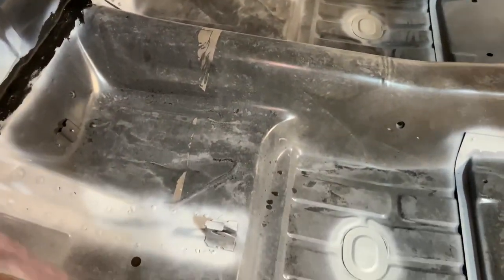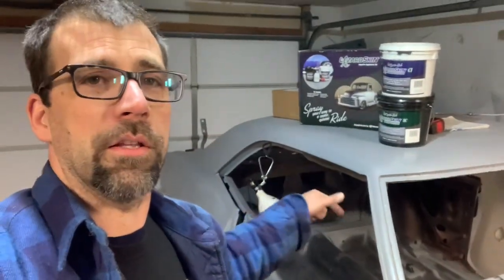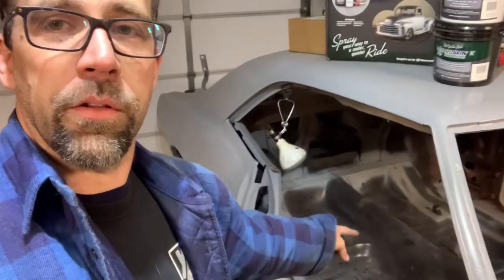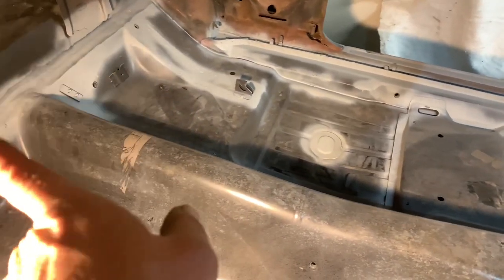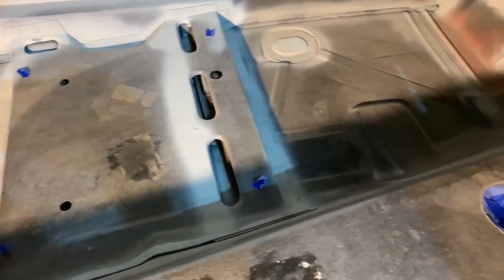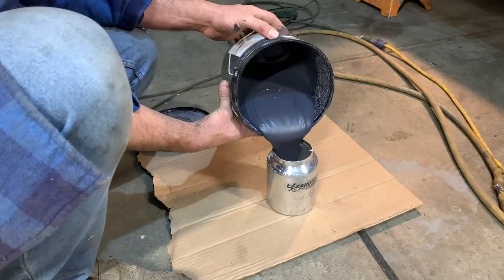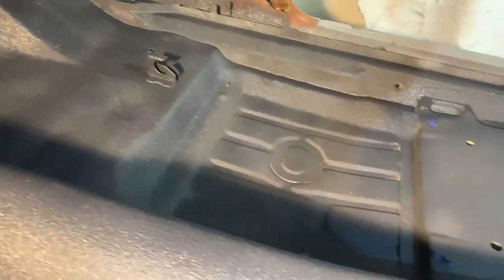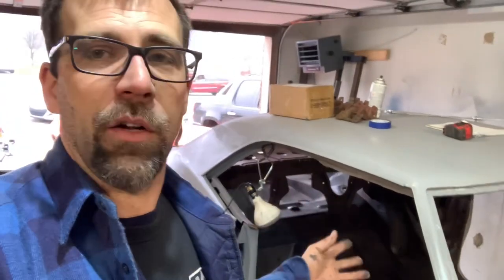Keeping the inside of your car quiet and cool. Several options we tried LizardSkin sound control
1968 Firebird Restoration working on some of the things that might get skipped but worth the effort for driver comfort. Reasonable cost and minimal time invested to improve the quality of your ride.  LizardSkin sound control installation how to and necessary steps before spraying.